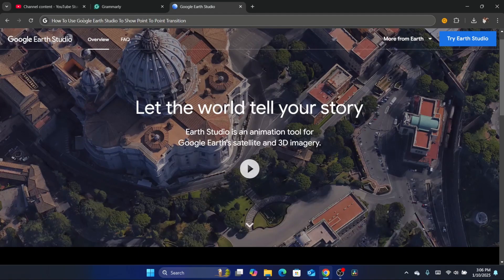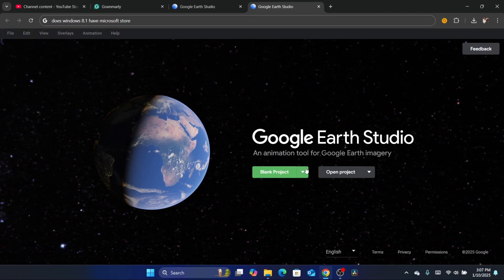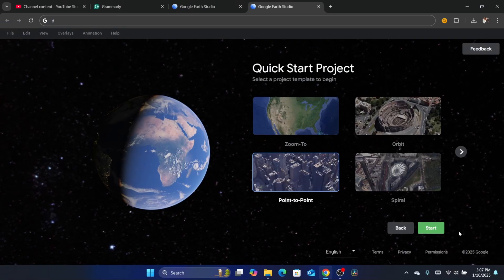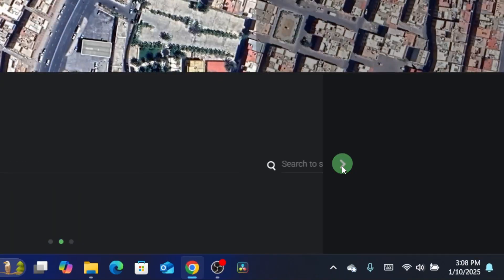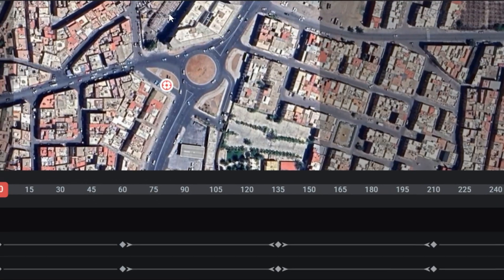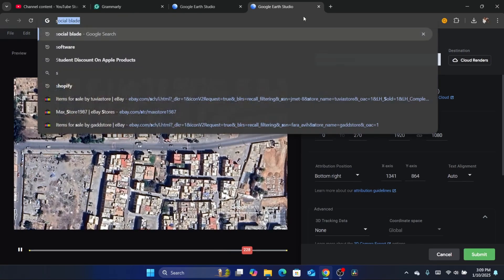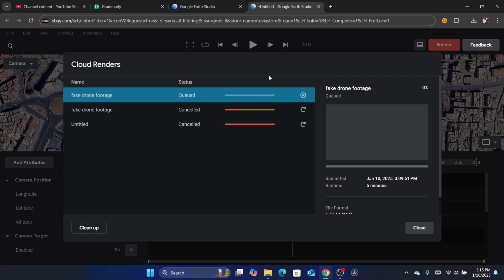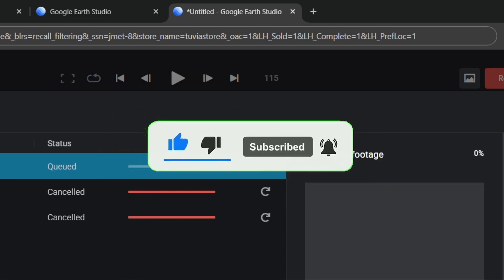How to Use Google Earth Studio to Show Point to Point Transition 2026 (Fake Drone Shot)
How to Use Google Earth Studio to Show Point to Point Transition 2025 (Fake Drone Shot)

Want to create stunning animations that mimic drone shots? This tutorial shows you how to use Google Earth Studio to create smooth point-to-point transitions that look just like real drone footage in 2025.

In this video, you’ll learn:

How to set up Google Earth Studio for point-to-point animations.
Step-by-step instructions to create realistic fake drone shots.
Tips for enhancing transitions with customization options.
How to export and use your animations in videos or presentations.
Perfect for filmmakers, content creators, and anyone looking to elevate their visuals with fake drone shots using Google Earth Studio!